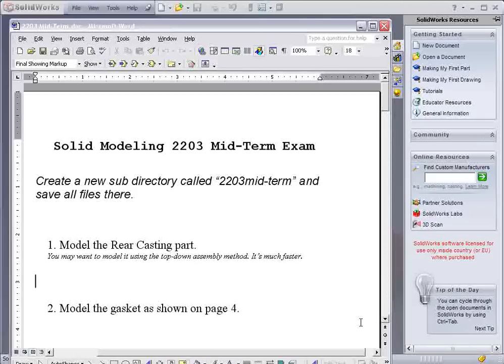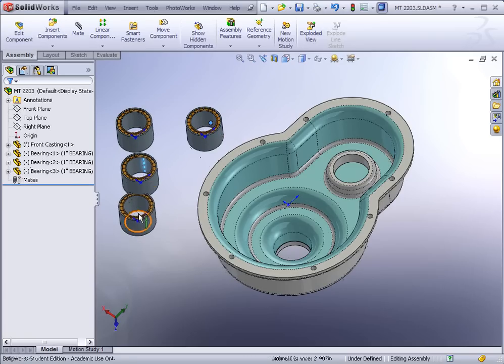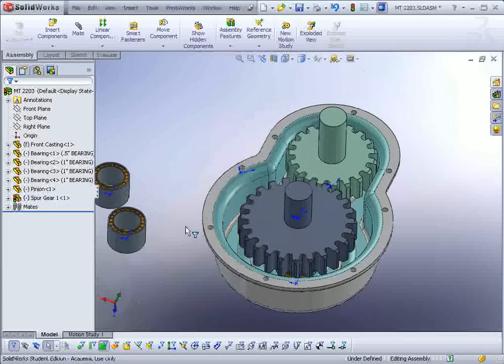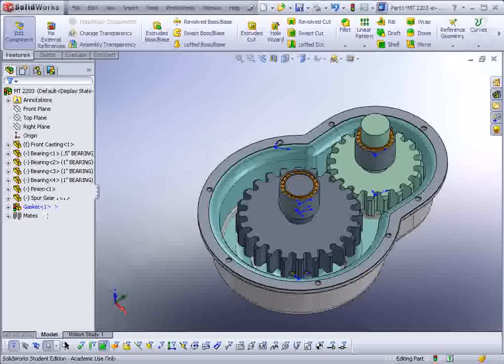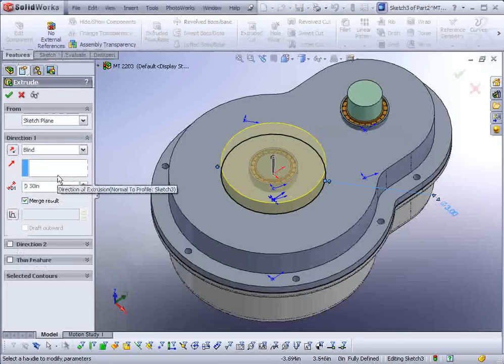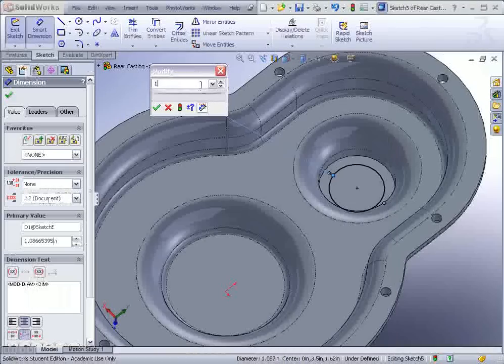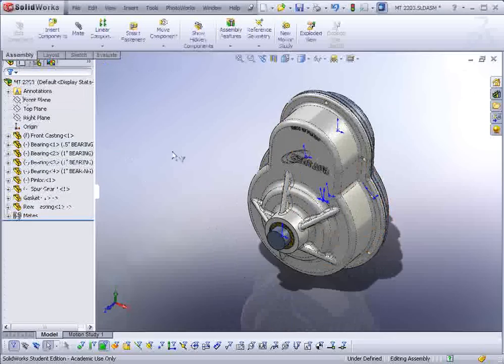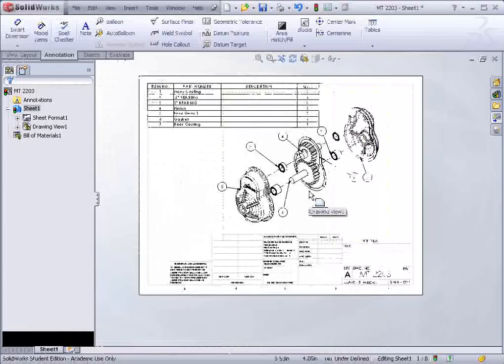Advanced SolidWorks 2008/09 MIDTERM REVIEW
Top-Down Assembly Modeling